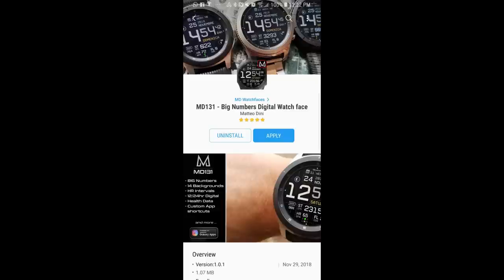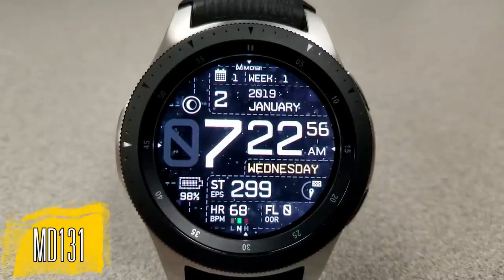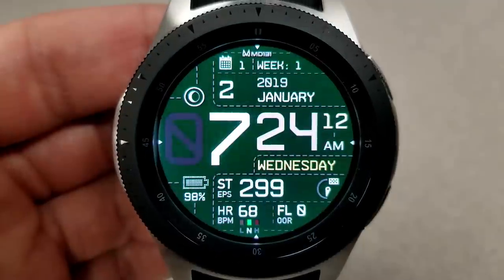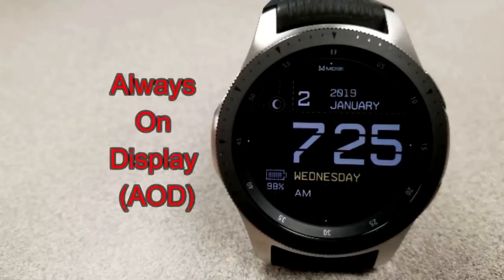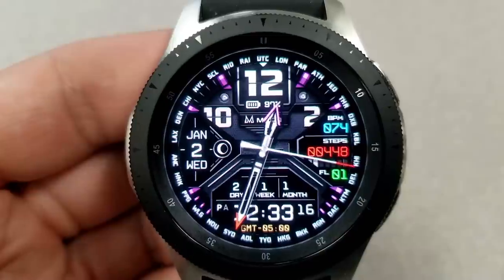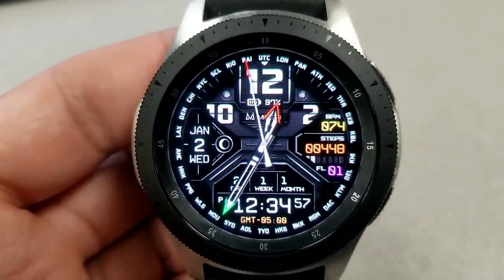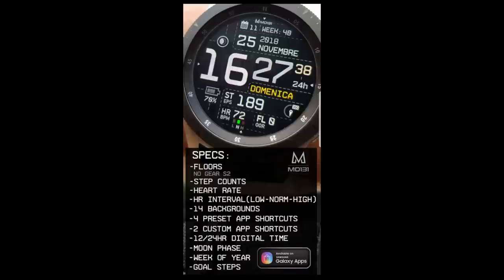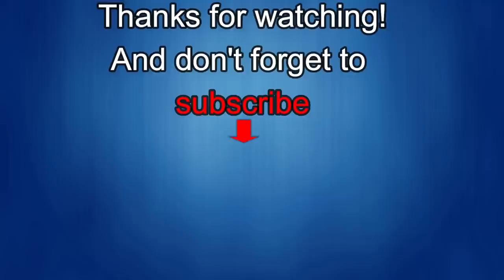Samsung Galaxy Watch/Gear Watch Faces by Matteo Dini - FREE Coupon Giveaway Contest!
MD Watch Faces